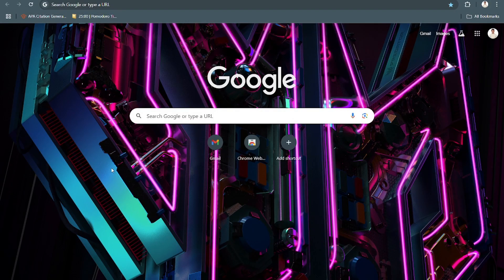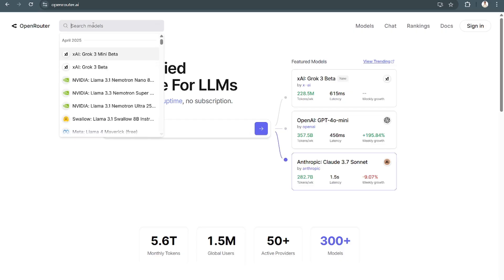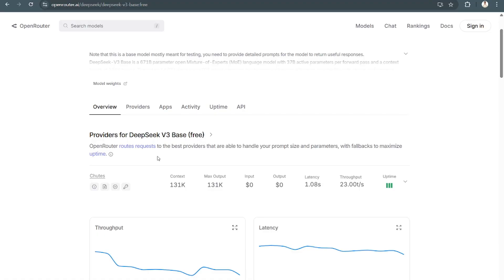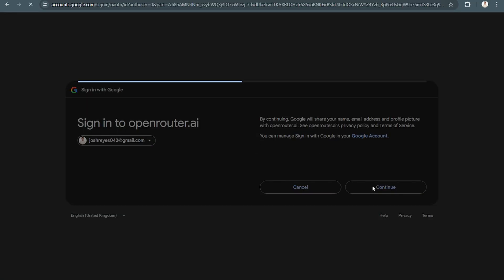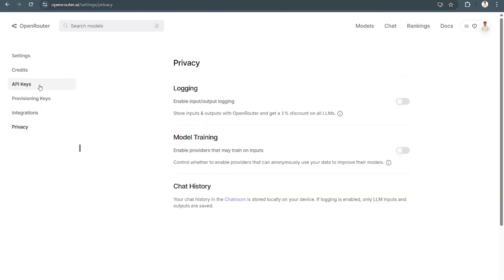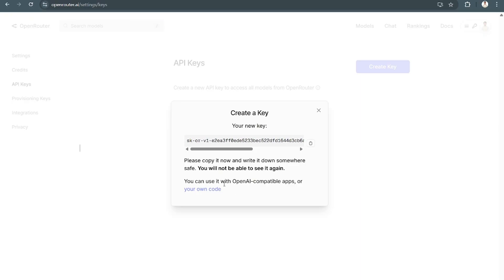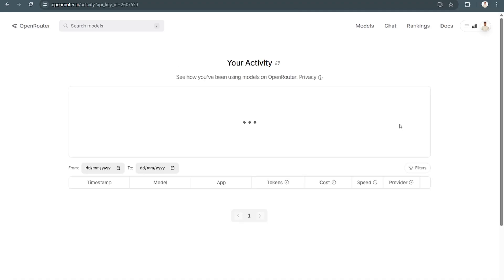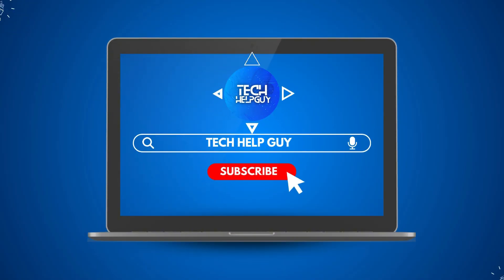How To USE DEEPSEEK API For FREE (Step By Step)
In this video tutorial, I'll show you how to use Deepseek API for free. The method is very simple and clearly described in the video. How To USE DEEPSEEK API For FREE (Step By Step). Regardless of your device, you will learn how to access Deepseek's AI API without cost and how to integrate it into your projects.